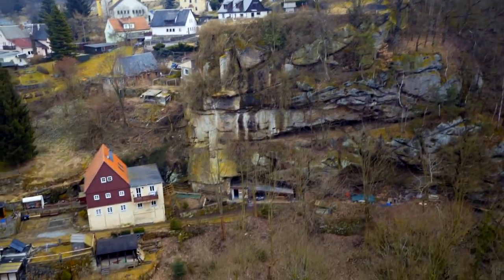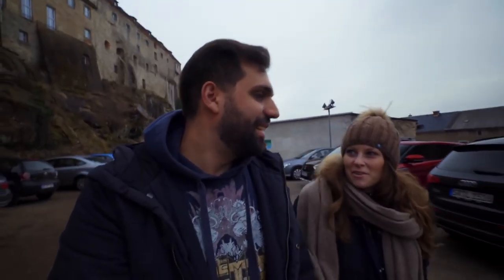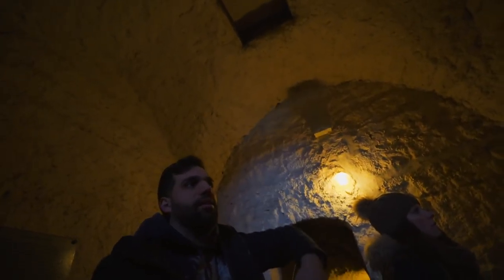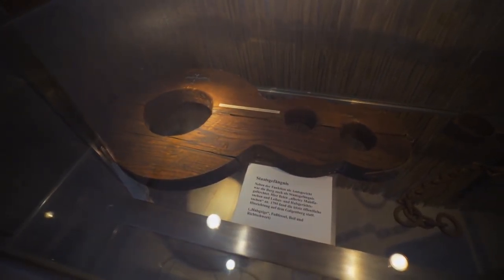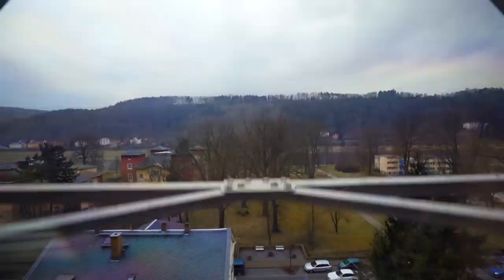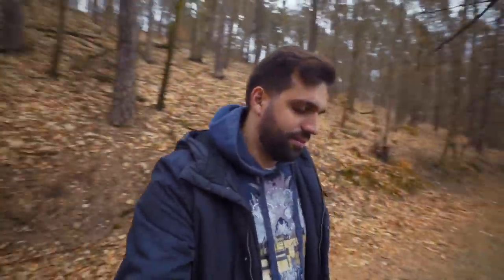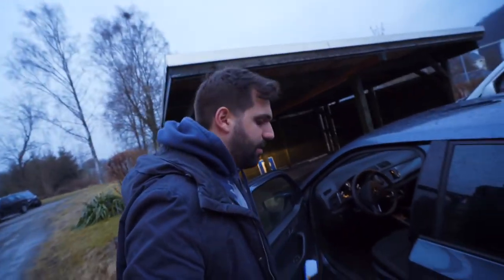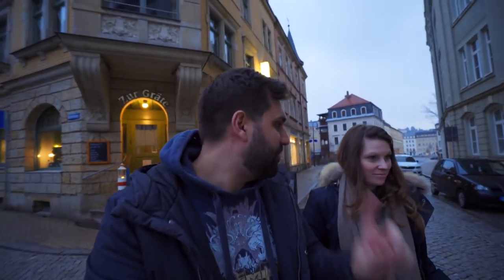MIDDLE AGE CASTLE UNDERGROUND EXPLORING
▶ TRACK SUBMITS
send me your music to get feedback:

●  DJ Equipment:
⇢ DJ Headphones